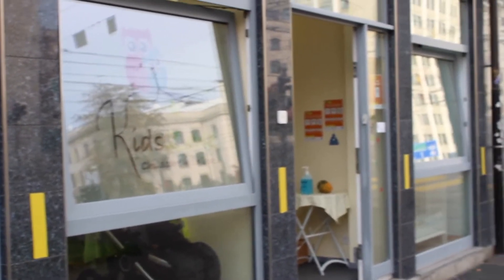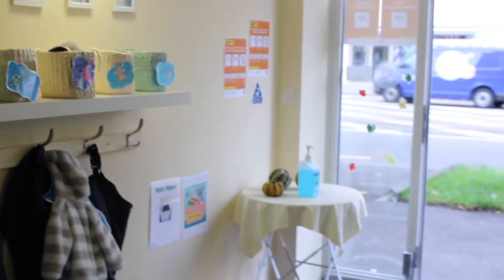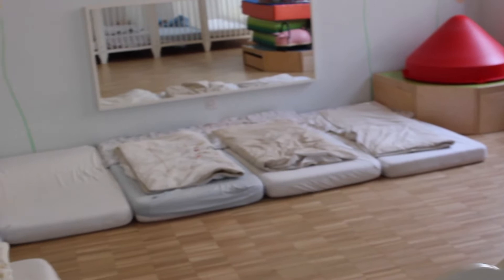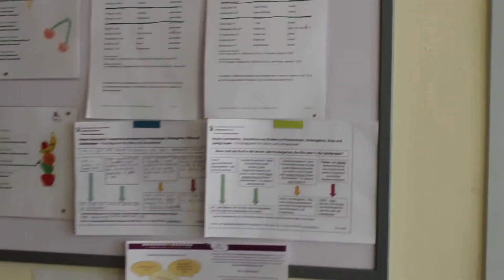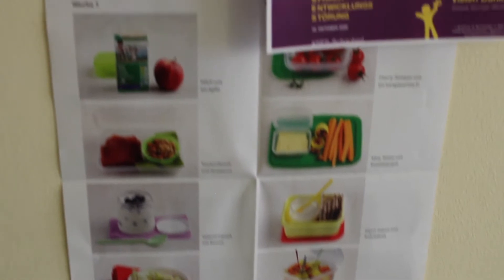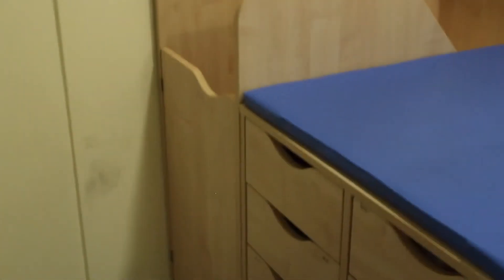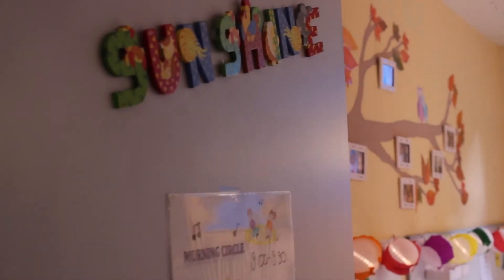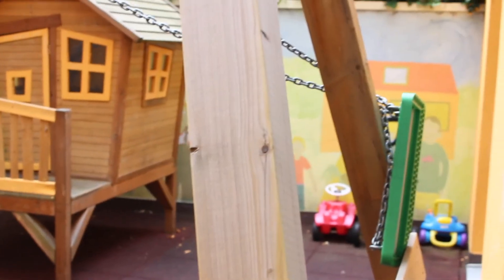Introducing KIDSZONE setting (English)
Dear visitor,
Welcome to Kidszone! Your bilingual childcare center in Basel!
We offer Individual and bilingual care in a familiar atmosphere for children between 3 months and 7 years.

Our childcare center bright, spacious rooms are located on the ground floor and offer space for playing, gymnastics, dancing, romping, relaxing, creativity, or taking an afternoon nap on more than 200 square meters.
In the courtyard, the children can also play spontaneously - in addition to the daily walks - safely in the fresh air, or have fun in paddling pools in summer.
Excellent accessibility by public transport via tramway N° 1, 8, 14, 17 Stop: Dreirosenbrücke
Very close to motorway A2, direction Zurich/Bern or Germany and to motorway A35, direction Mulhouse/France

If you prefer to bring or pick up your child by car, there is a parking lot directly in front of the daycare, reserved from Monday to Friday from 7 a.m. to 7 p.m.